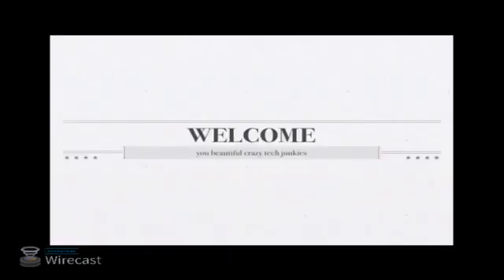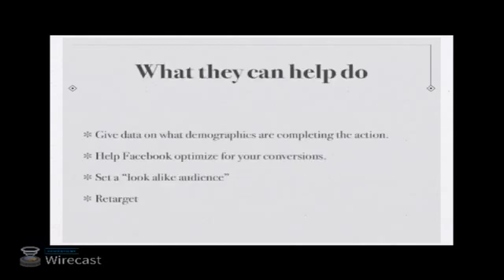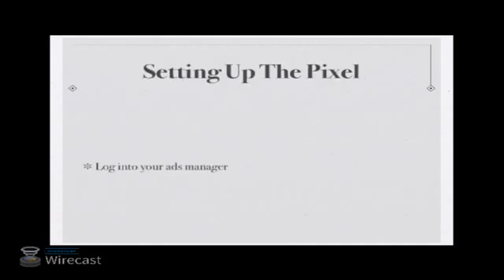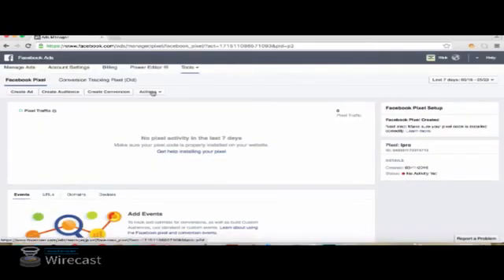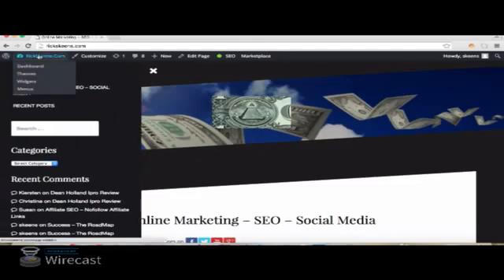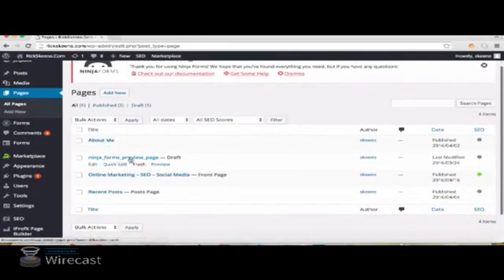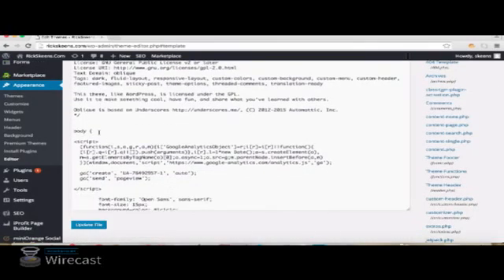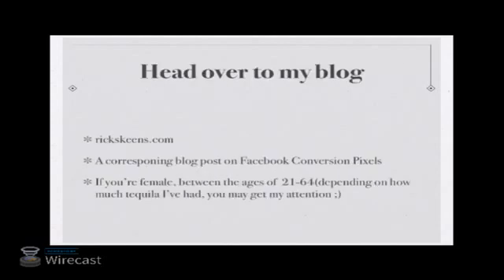Facebook Pixels Explained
Looking to learn how to use Facebook Pixels? Check out this video. I go over how the pixels can help you in your online marketing campaigns. What they actually do and how to set them up inside the Facebook Ads Manager. We also go over how to install your Facebook Conversion Pixel into a WordPress website.

There is a corresponding blog post on Facebook Pixels on my website.  You'll get detailed instructions on how to set up and install your Facebook Pixels.